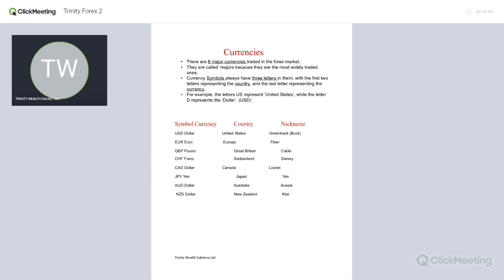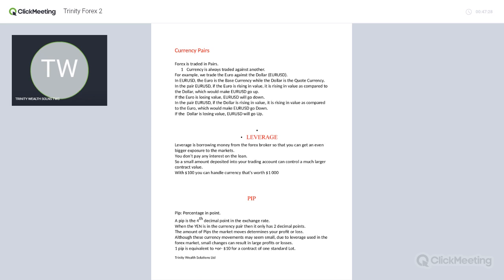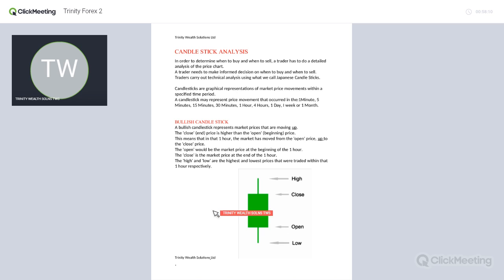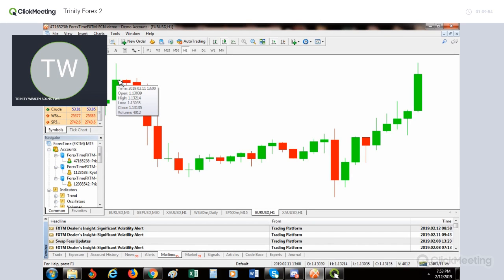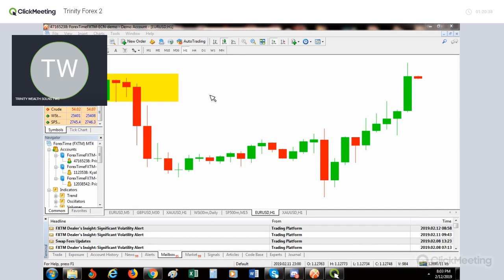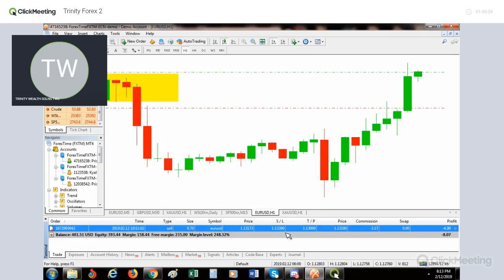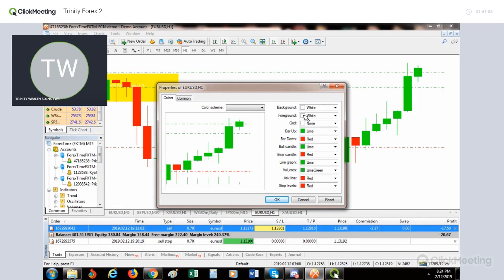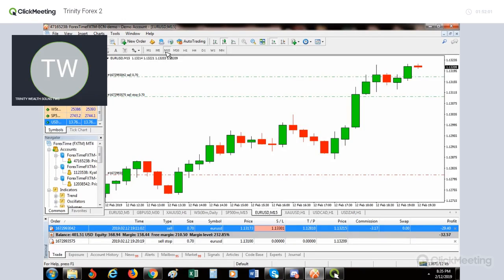2019 2 12 rec hq 8 1134672 72f4425f9d2216d1bb59753d1c602cbc recording 1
FOREX MARKET OVERVIEW